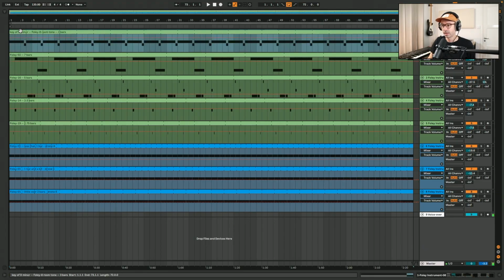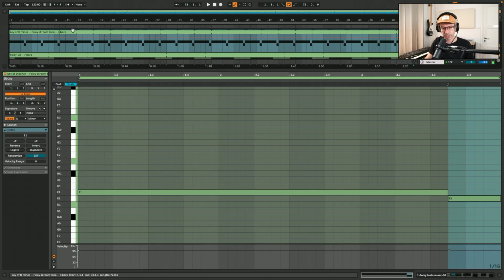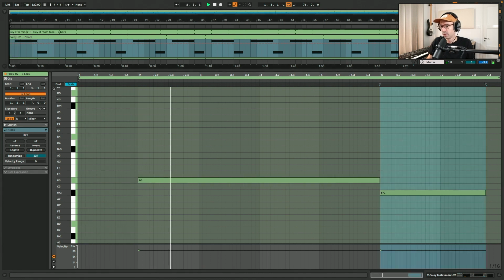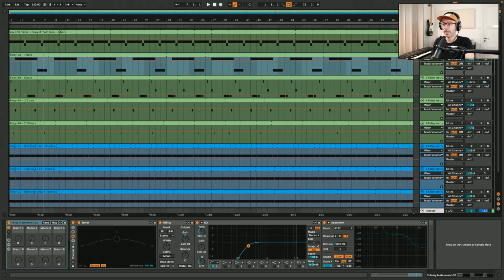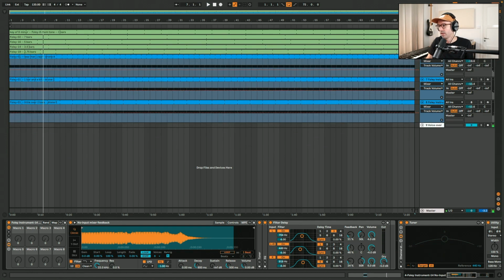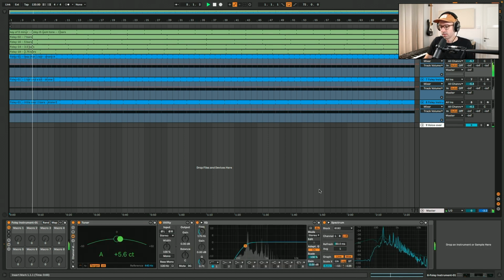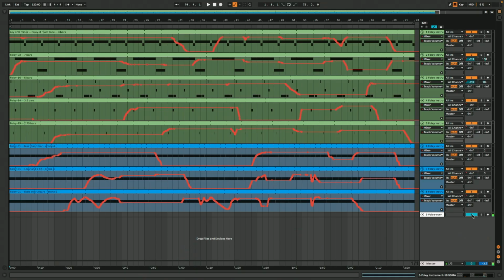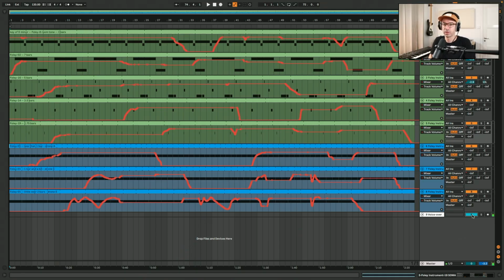How to ambient in Ableton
In this video I deconstruct an ambient soundscape made of out of sync loops in Ableton Live. The sounds that I used for this soundscape are coming from my own library of sampled instruments.

The arrangement is created by performing the piece with faders, inspired by a technique called “static synthesis”, which is explained by Hans Kulk of Willem Twee Studios in this video by Hainbach

Additional gear used: Icon Platform M+ MIDI faders

00:00 Intro: out of sync loops
00:28 Track 1-5 Textures
03:39 Track 6-8 Single notes of drone (to create chords)
04:37 Inspiration + how I use MIDI faders
06:22 Performing the arrangement
08:49 Wrap-up